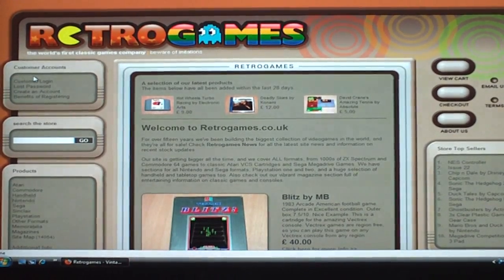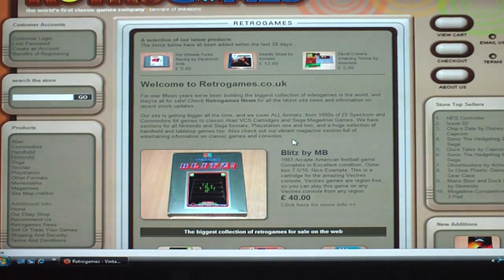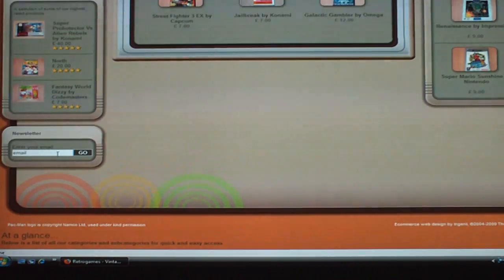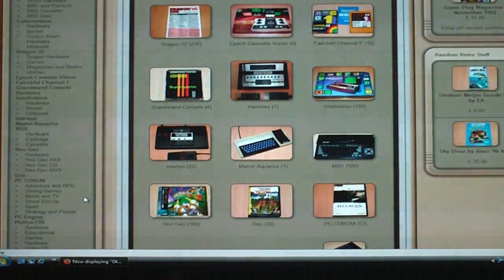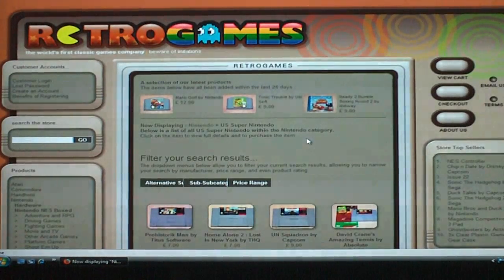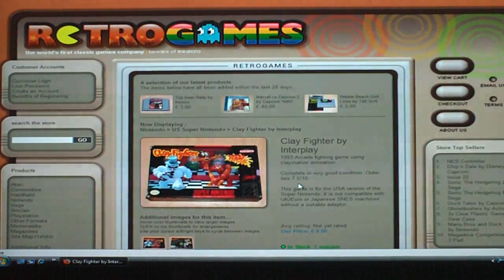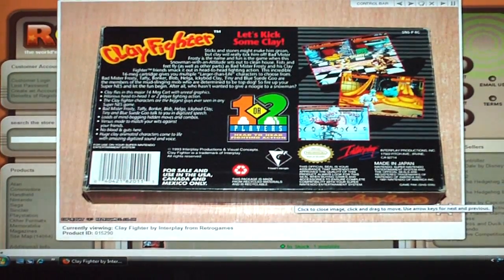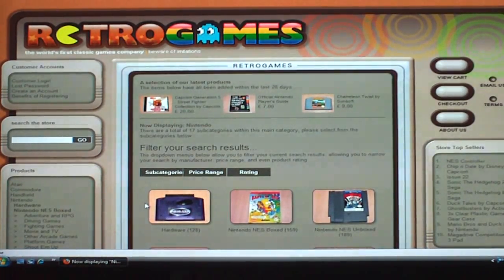Reccomendations: co uk